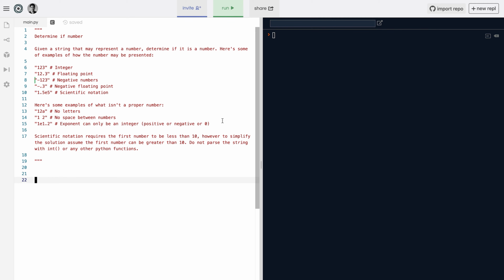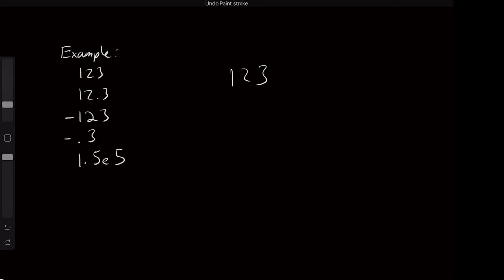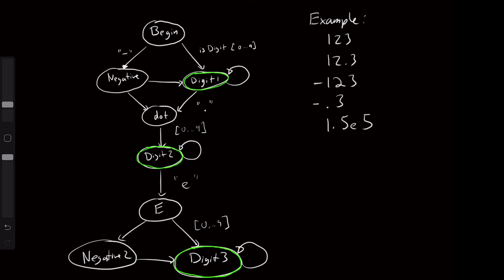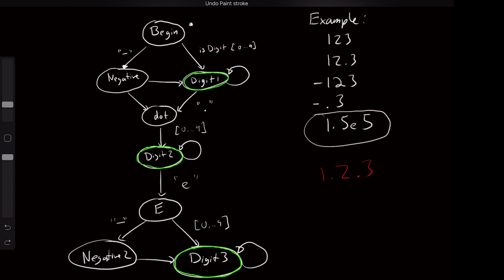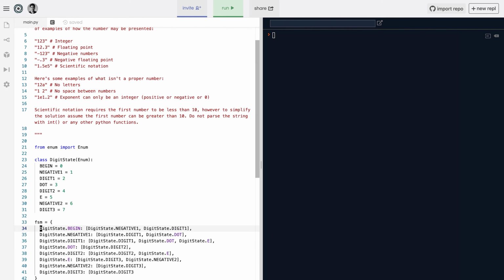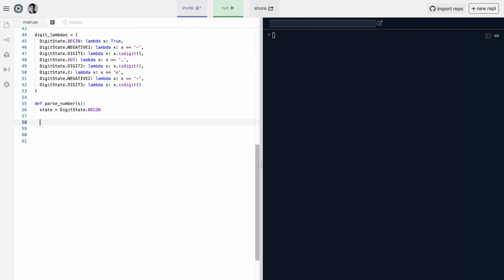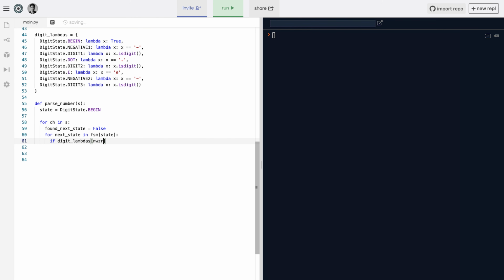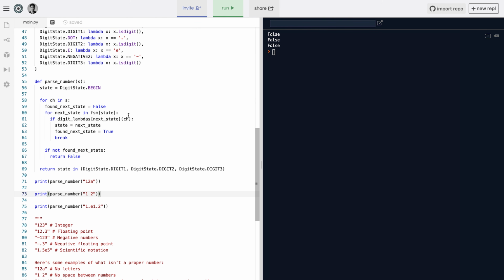Valid Number (Leetcode 65) | LeetCode Tutorial